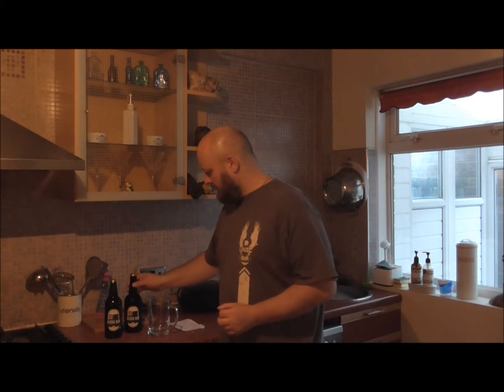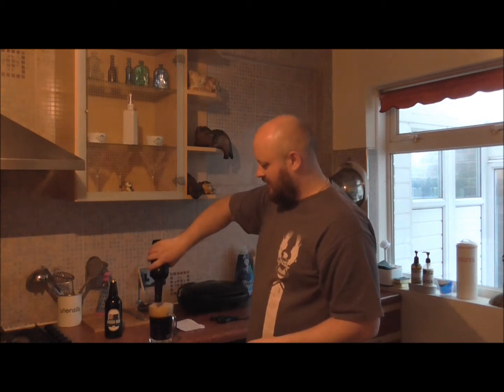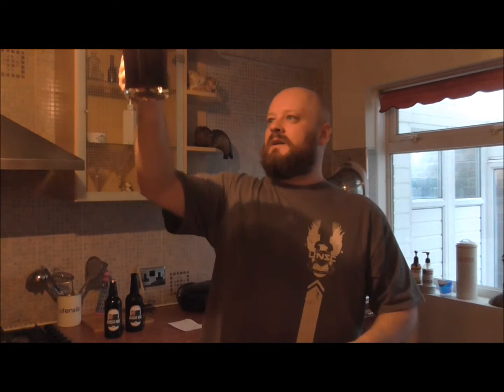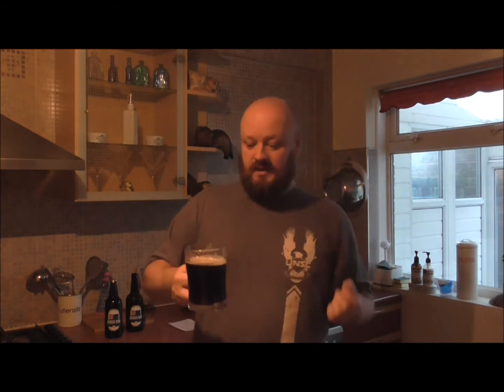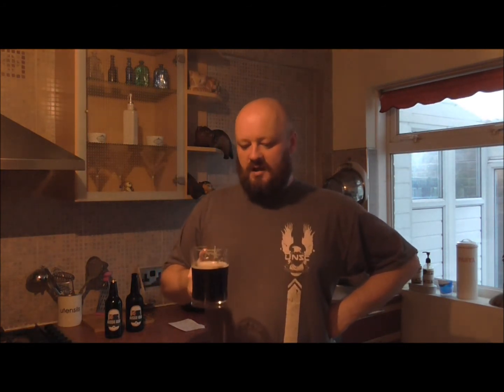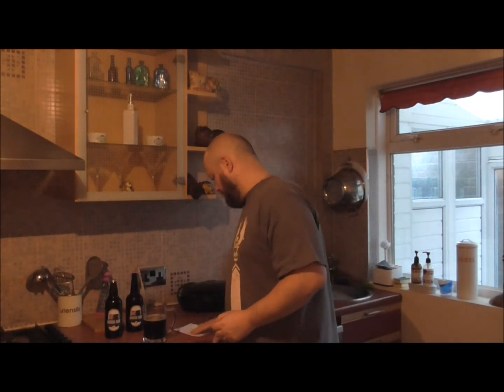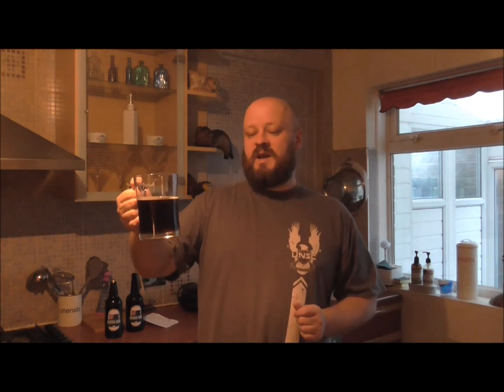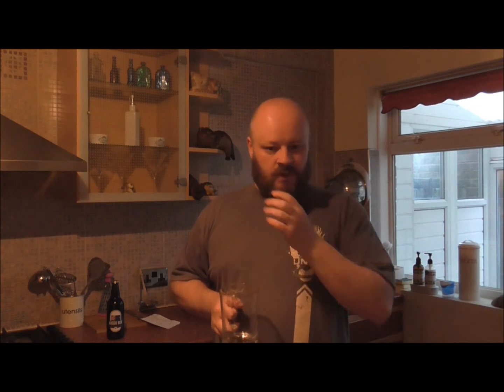Coopers Bitter WGV Hops 1 Month Tasting Day #40 Home Brew Beer Kit UK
Hello folks & welcome to my newest part of my channel, home brewing beer U.K. style.
I am new to home brew but though I would give it a try & will be doing various kits, unboxing new equipment, sanitizing & bottleing. So all aspects of home brewing.